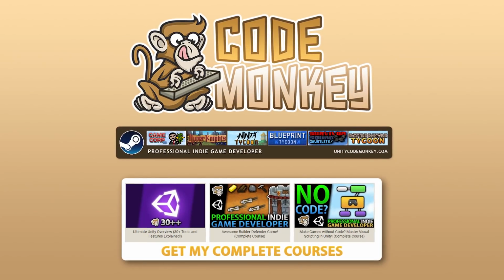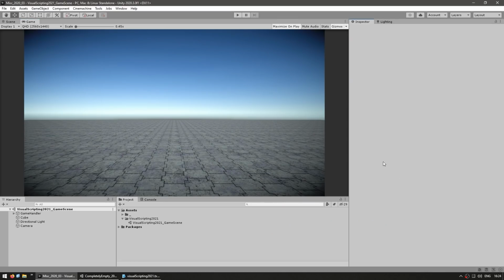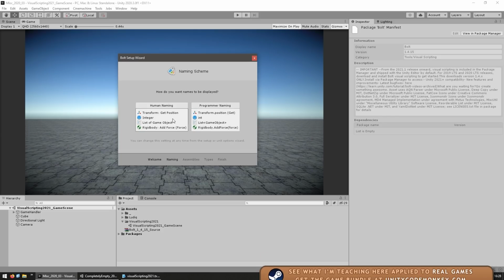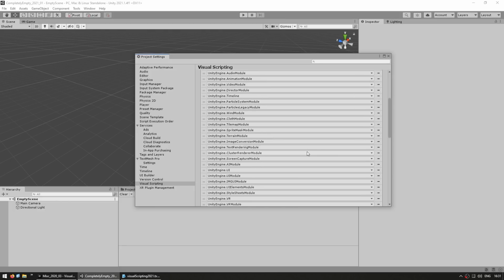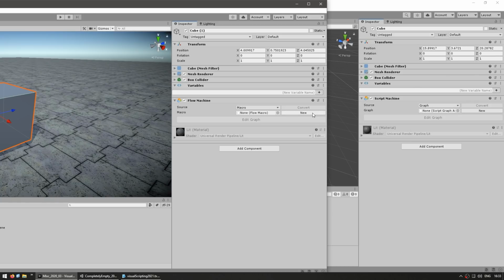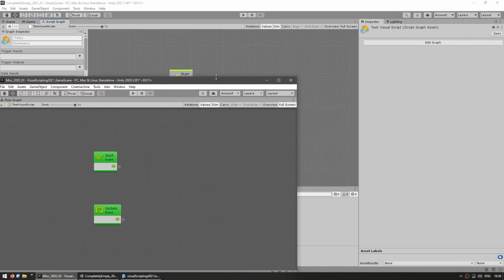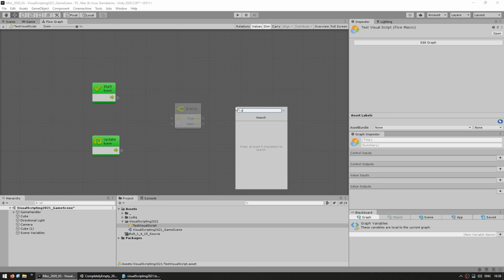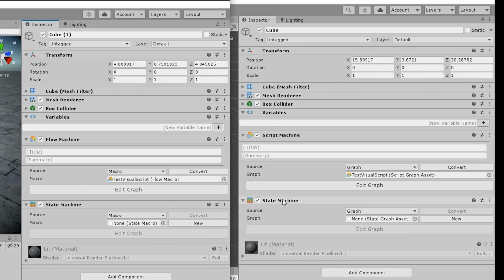Unity Visual Scripting in 2021! (changes from 2020, BOLT)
💬 Let's explore the changes in Unity Visual Scripting 2021 and Bolt.
👍 Learn to make awesome games step-by-step from start to finish without a single line of code!

💬 Since Unity 2021 now Visual Scripting is built directly into the engine and is no longer named Bolt.
However most the changes are very minor, meaning that if you find a tutorial that was made using Bolt, or if you follow my complete Visual Scripting course, everything still works with a few minor changes.
In my course I encourage you to use the same version that I'm using to avoid these tiny differences but if you want you can still follow everything using Unity 2021.

You can read all changes in the Visual Scripting Package Changelog

🌍 Make Games without Code? Master Visual Scripting in Unity!